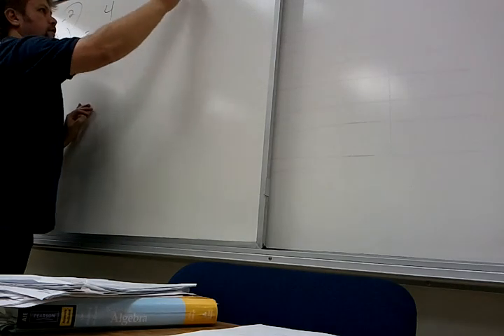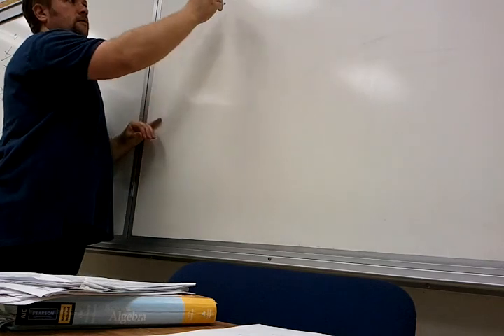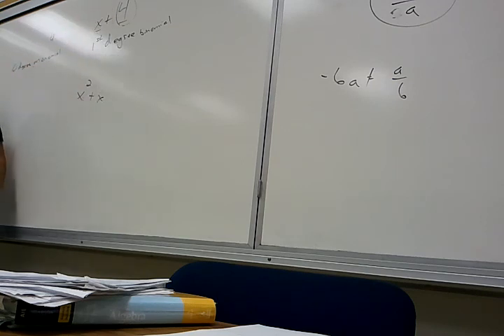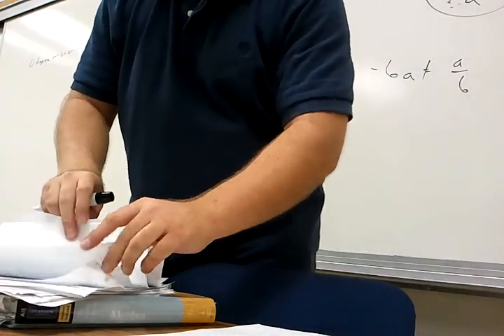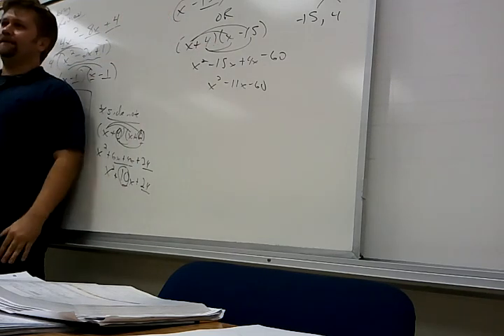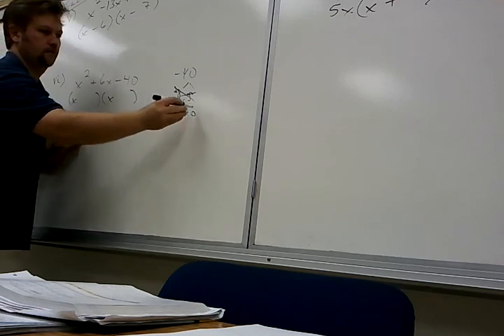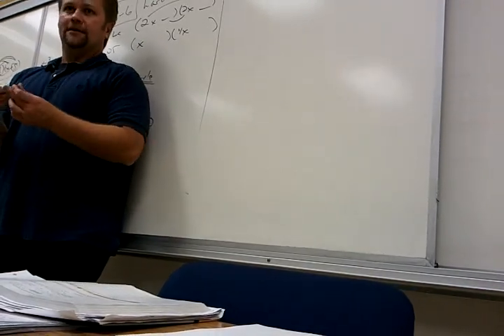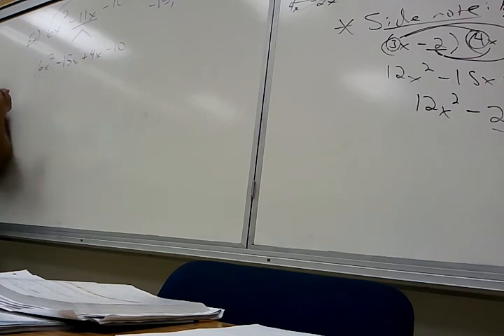Math 90, Nov 7 Lecture, Part 1